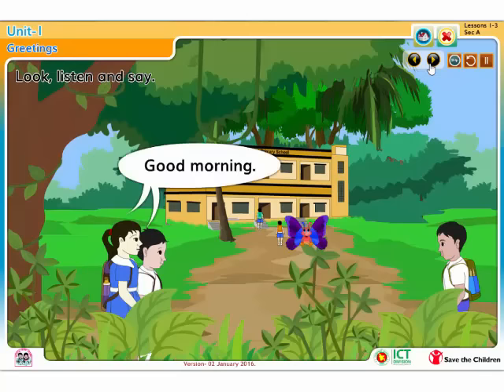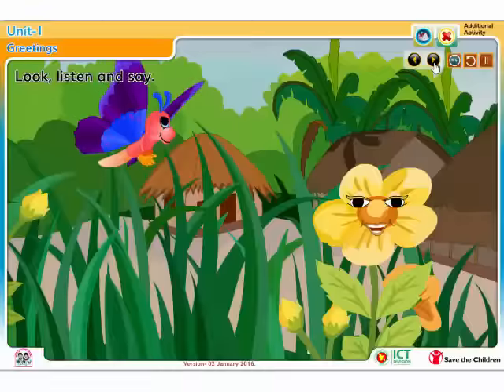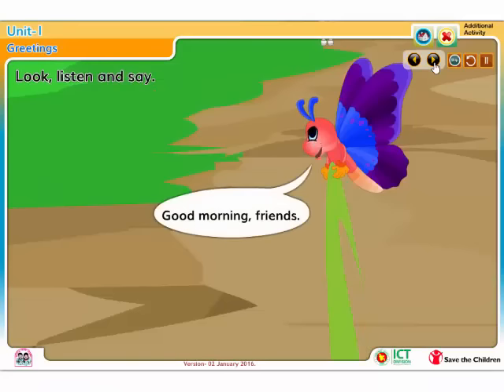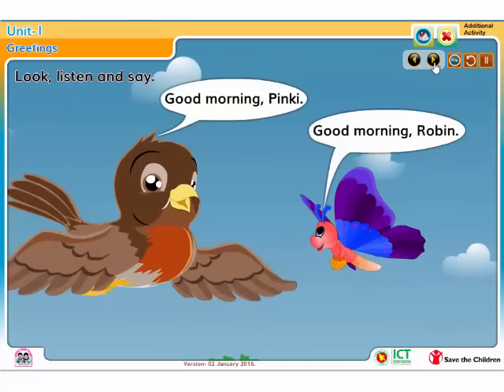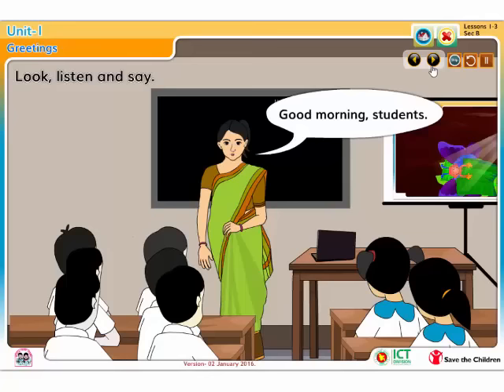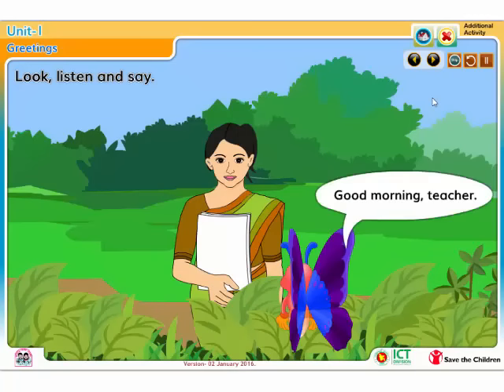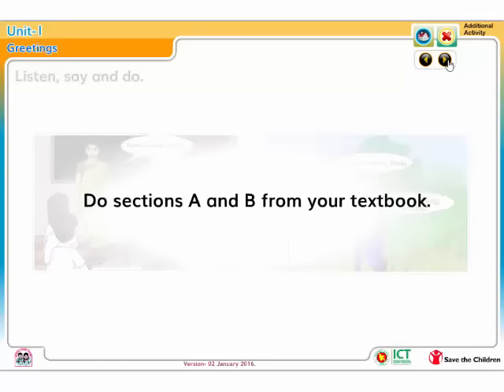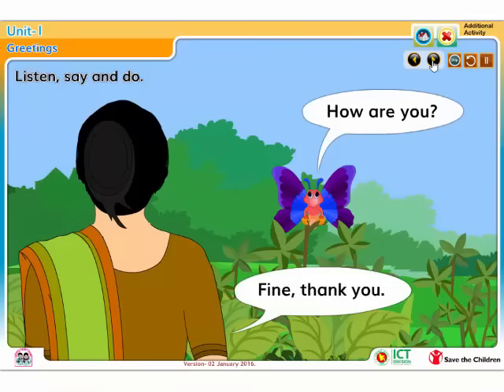English For Today, Class One, Unit 1 Greetings Lesson 1-3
প্রথম  শ্রেণির পাঠ্য ইংলিশ ফর টুডে এর  ১ থেকে ৩ এর ডিজিটাল কন্টেন্ট । ব্রাক এবং আই ছি টি ডিভিশন এর উদ্যোগে এই ডিজিটাল কন্টেন্ট গুলো তৈরি করা।